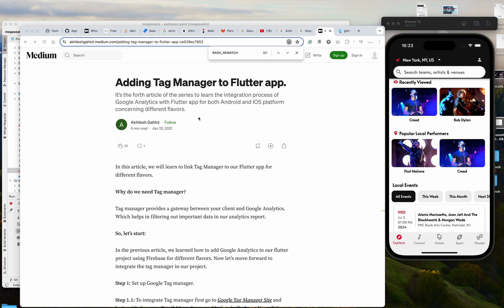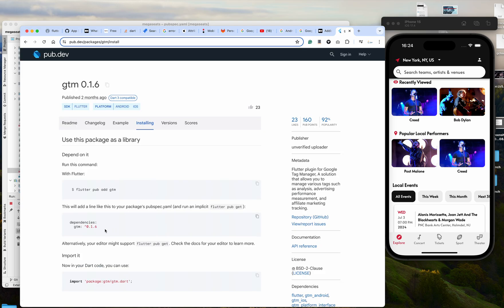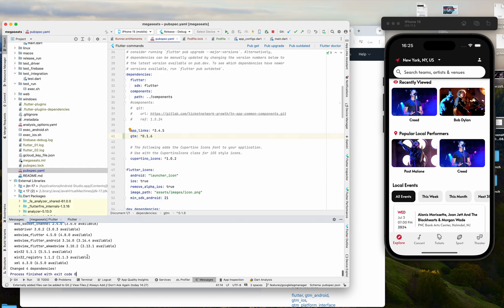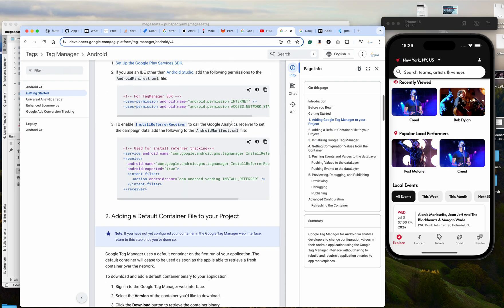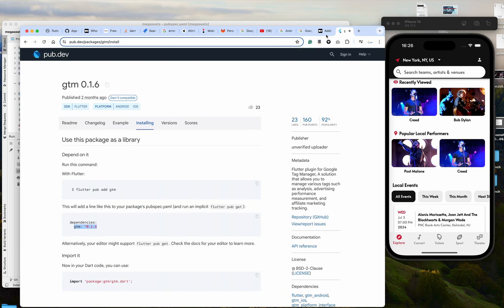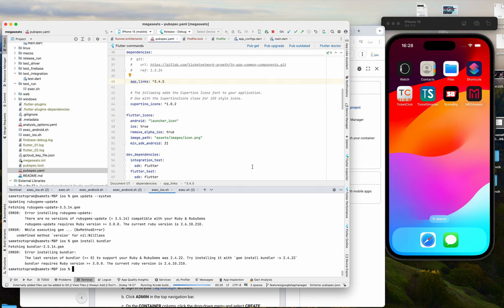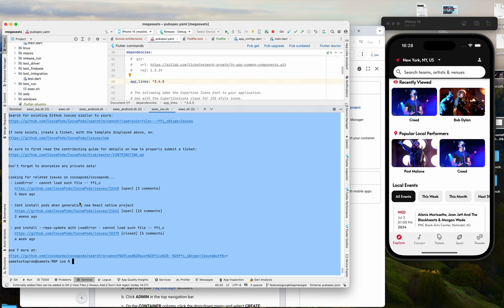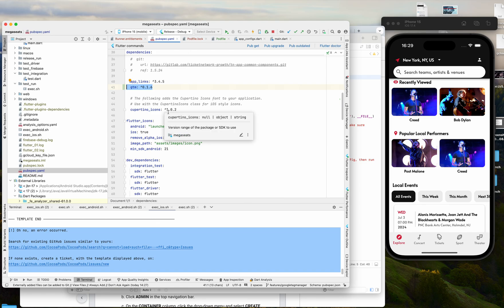Google Tag Manager Flutter Apple Integration Error